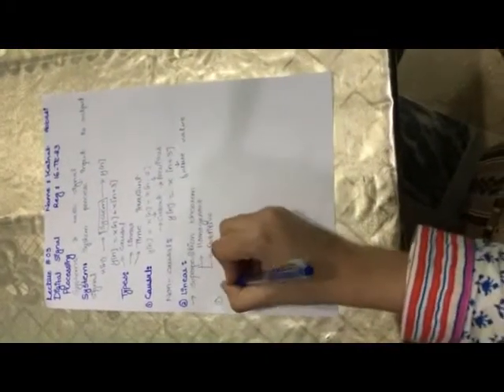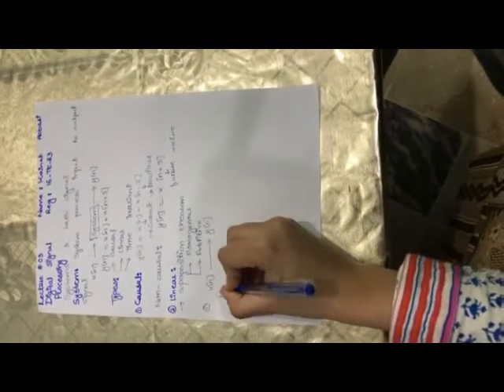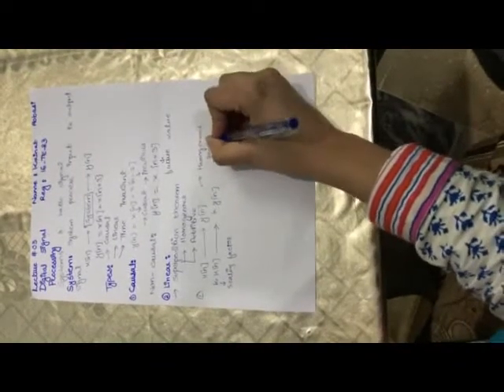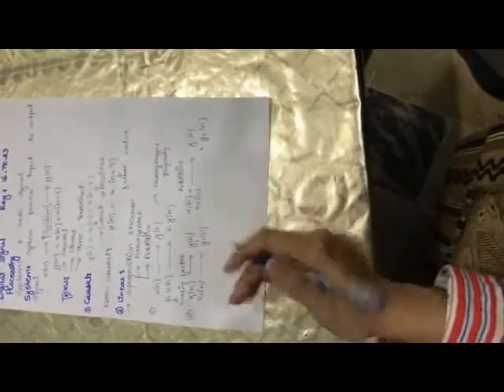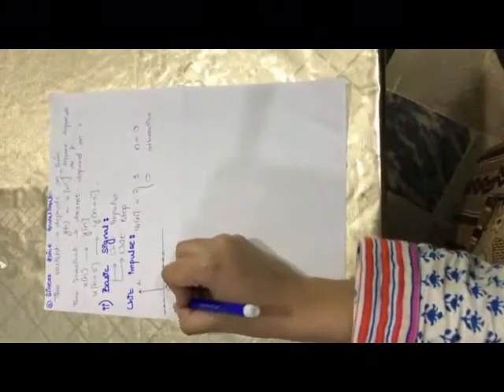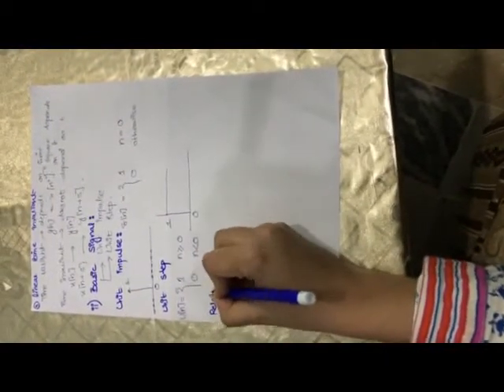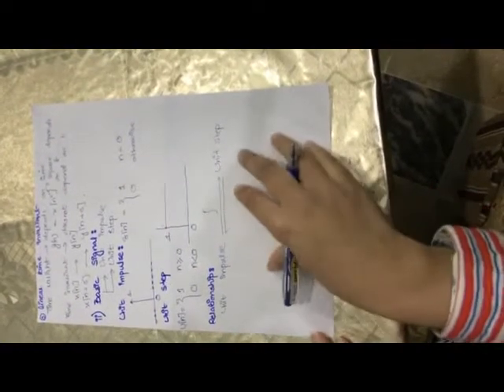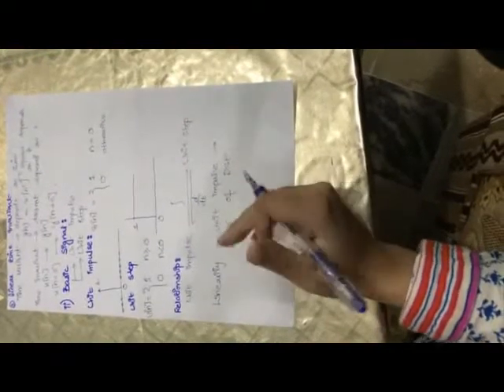DSP-Lec#03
What is a system and types of systems like causal, linear & time invariant. What are basic signals e.g. unit impulse & unit step. Linearity (Linear Systems) and unit impulse signal is the baseline of DSP.